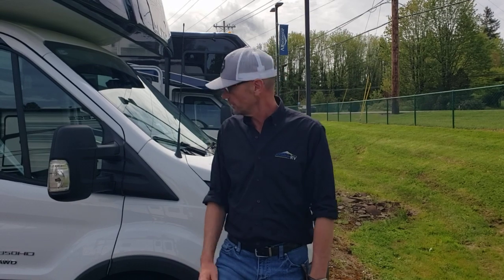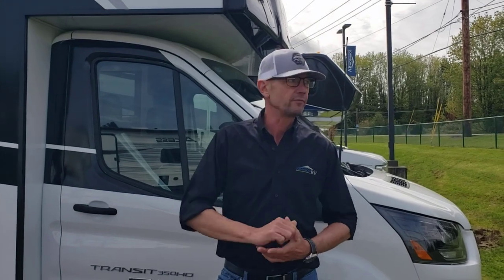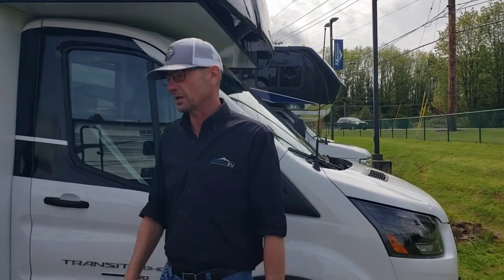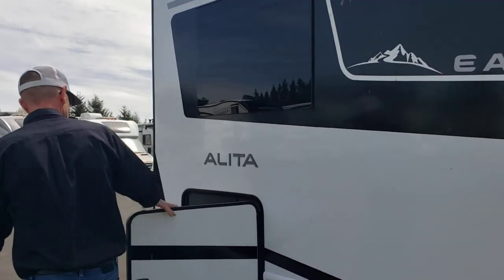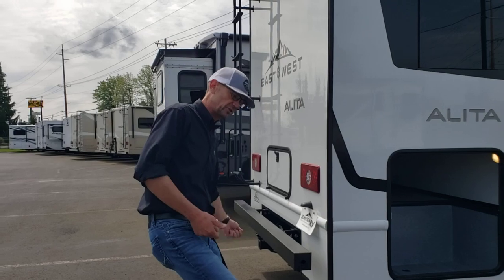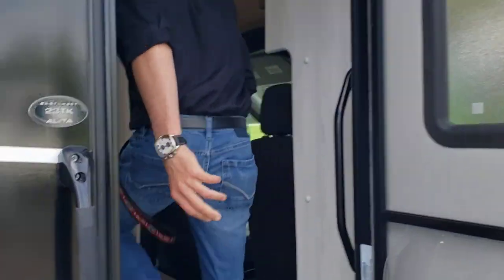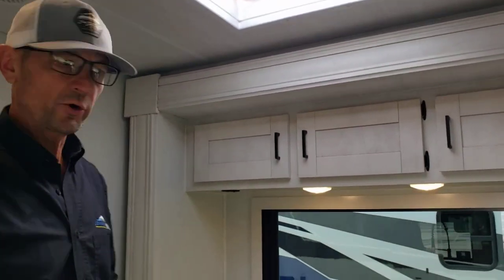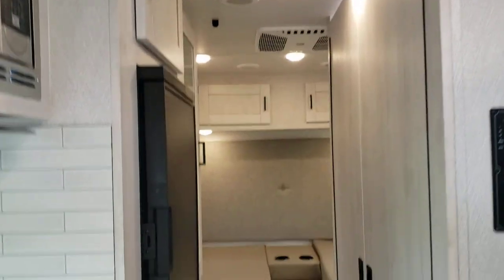New 2024 East to West Alita 23TK - Sandy, OR - #22354